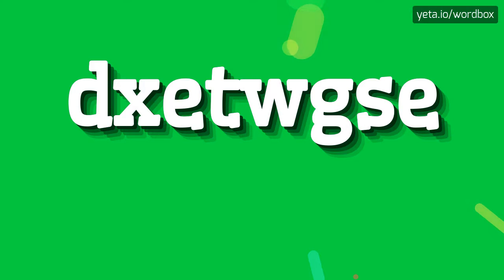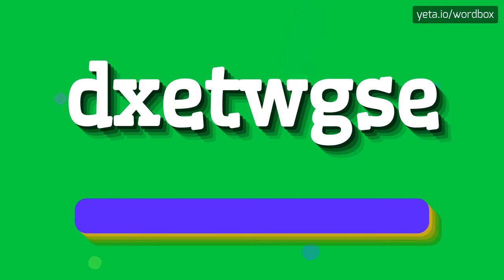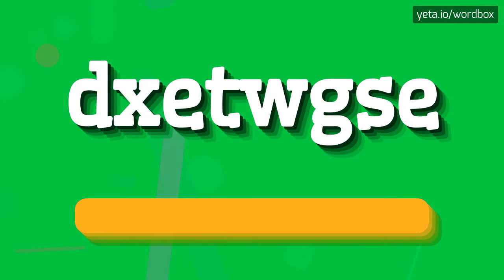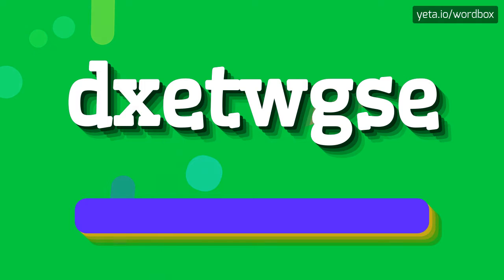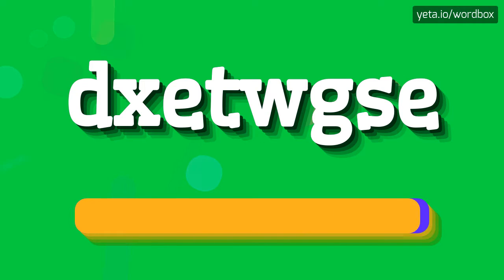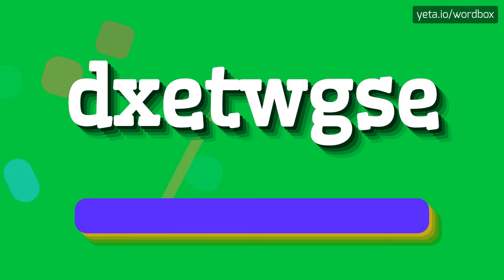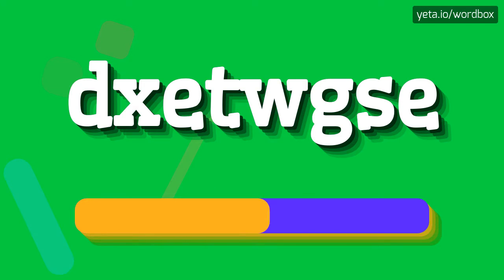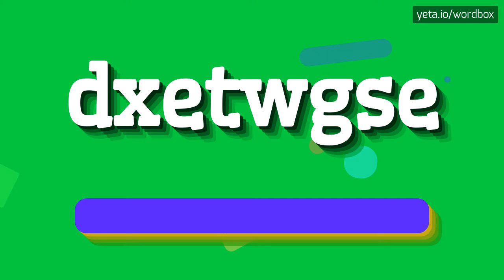DXETWGSE - HOW TO PRONOUNCE IT!?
Watch how to say and pronounce "dxetwgse"!